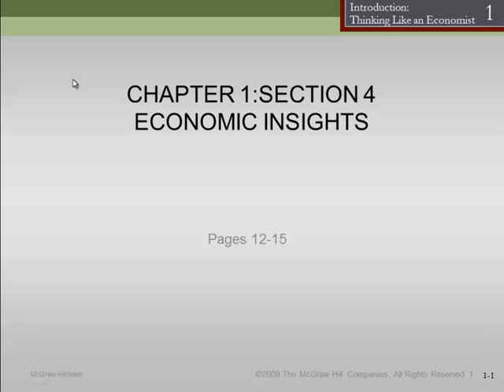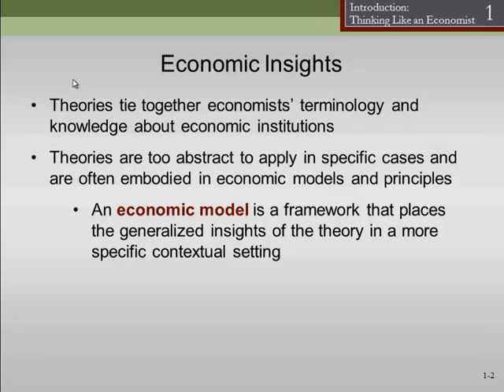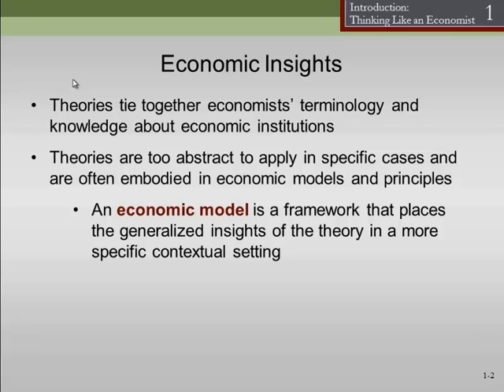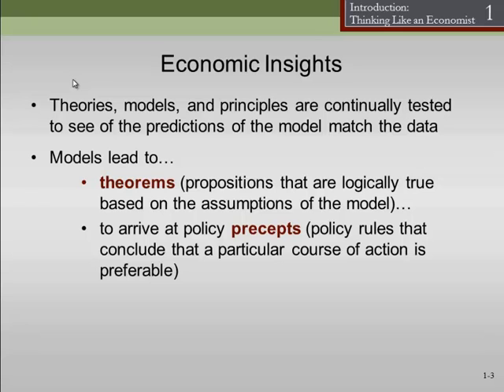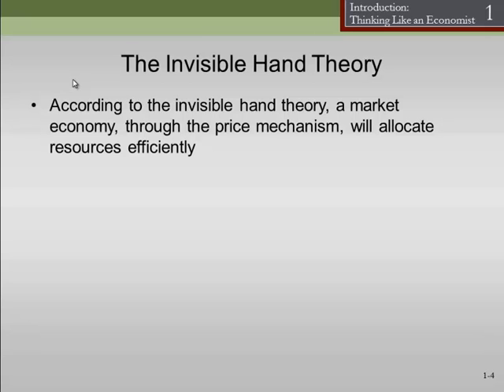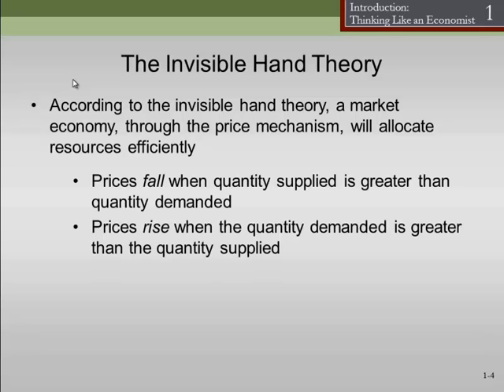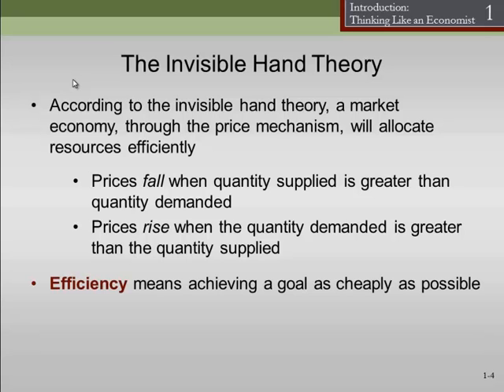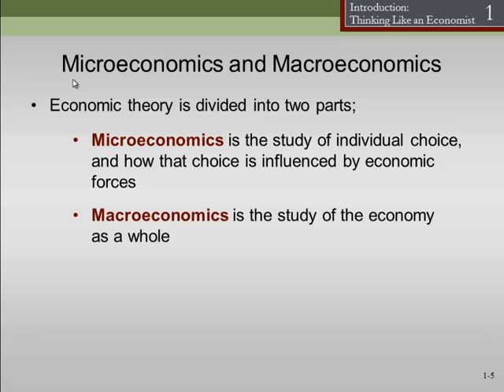Chapter 1: Economic Insights